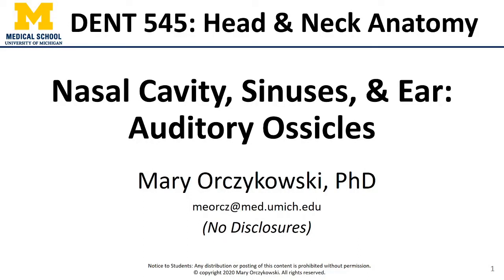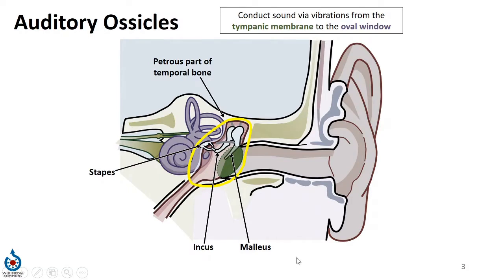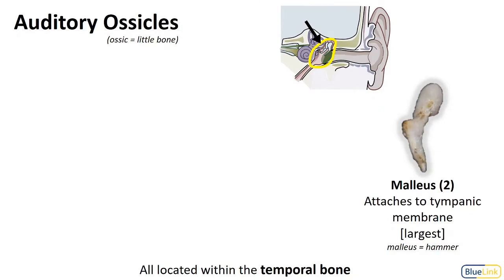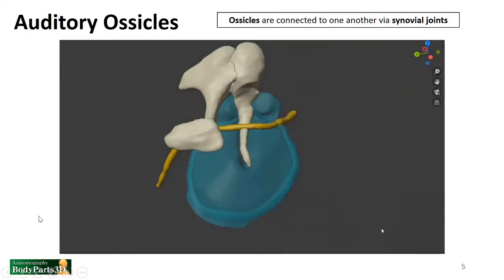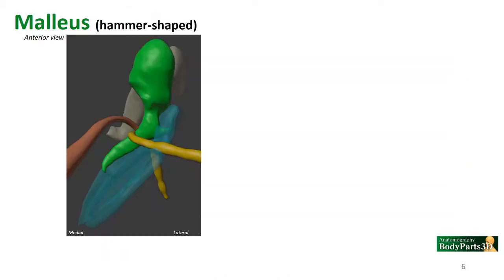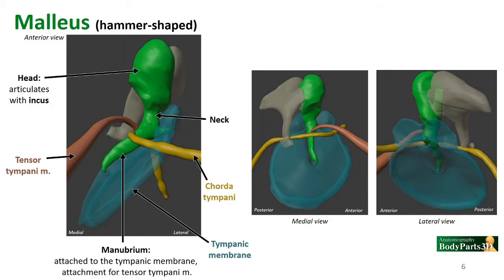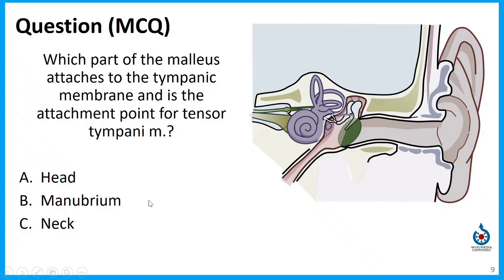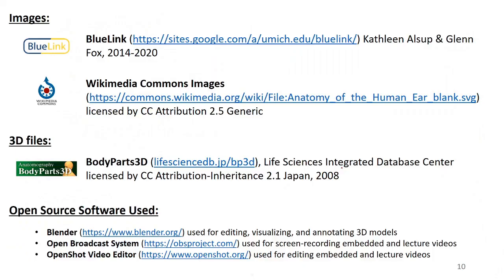Nasal Cavity, Sinuses and Ear LO - Ossicles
Dr. Mary Orczykowski discusses the ossicles of the ear in relation to the learning objectives for the DENT 545 Dental Head and Neck Anatomy course at the University of Michigan.